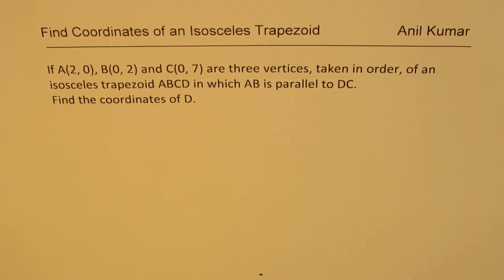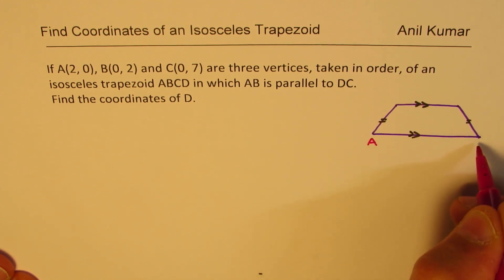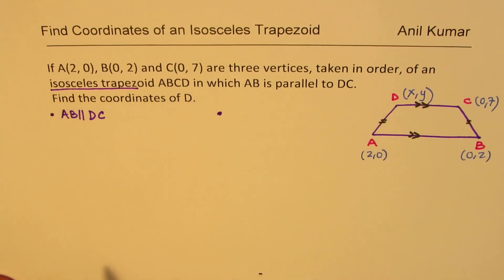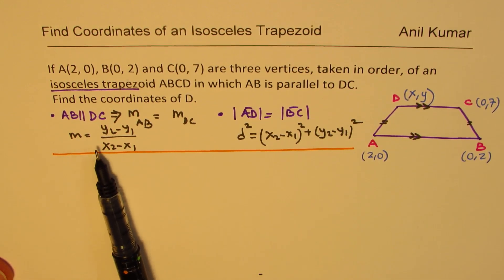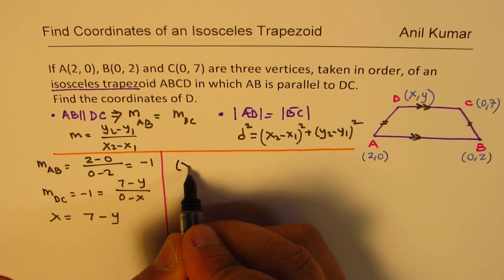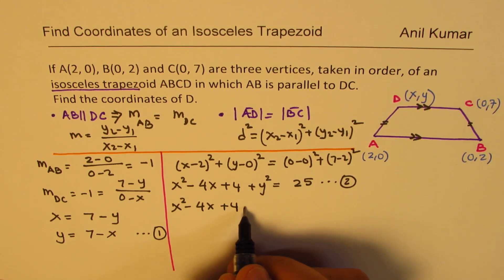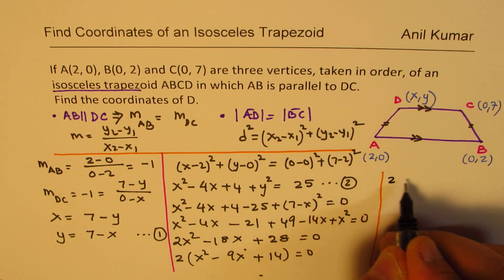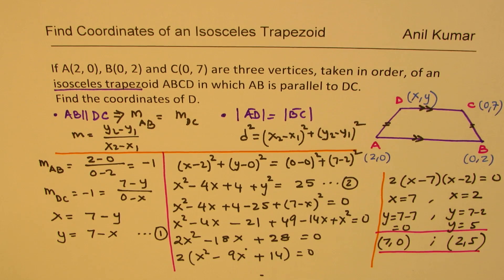Find the fourth coordinate of an isosceles trapezoid A(2, 0), B(0, 2) C(0, 7)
If A(2, 0), B(0, 2) and C(0, 7) are three vertices, taken in order, of an isosceles trapezoid ABCD in which AB is parallel to DC.
Find the coordinates of D.